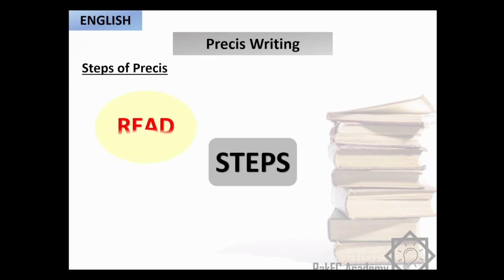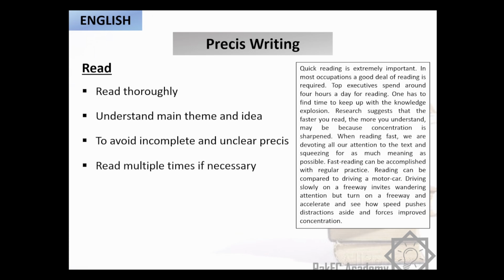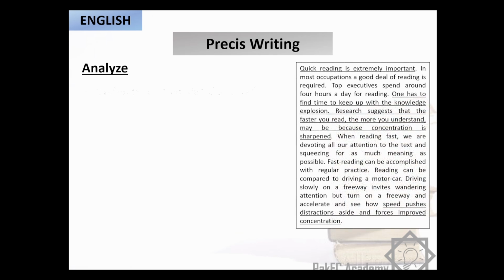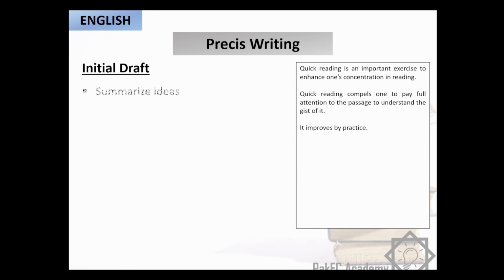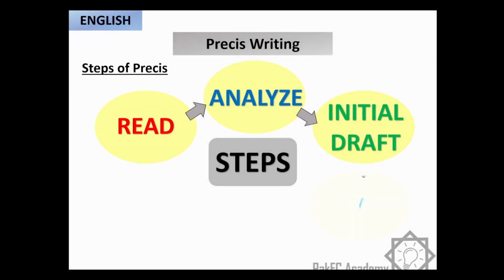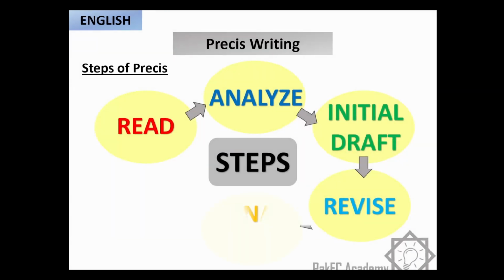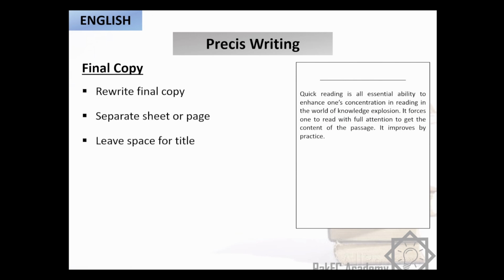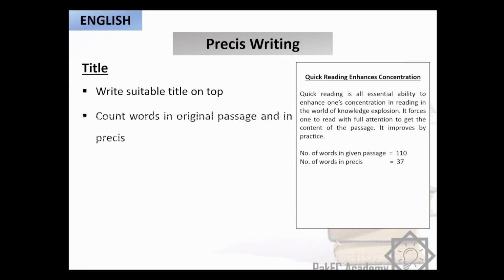C001b-B.3 - Precis Writing - Steps of Precis Writing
Precis Writing - Steps of Precis Writing